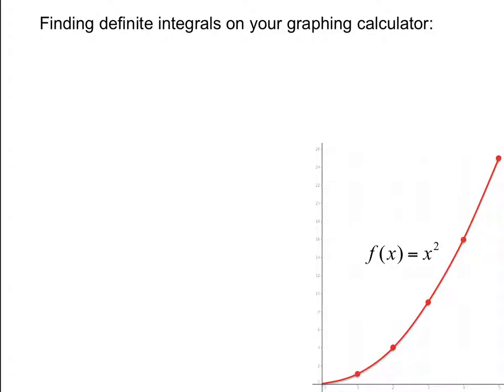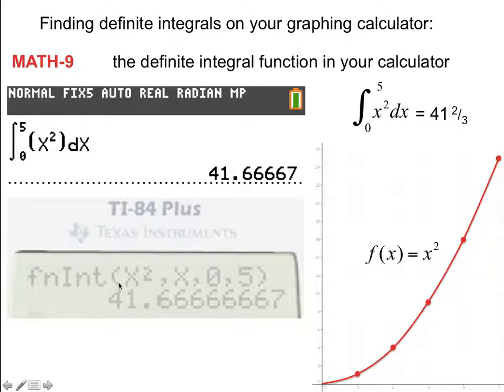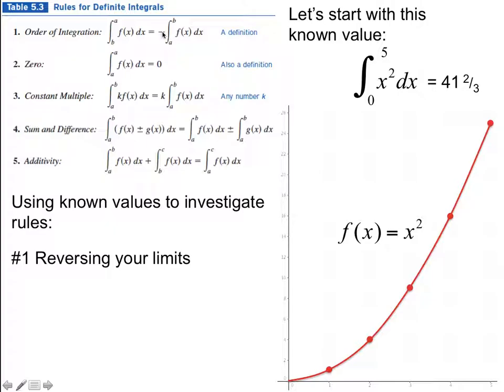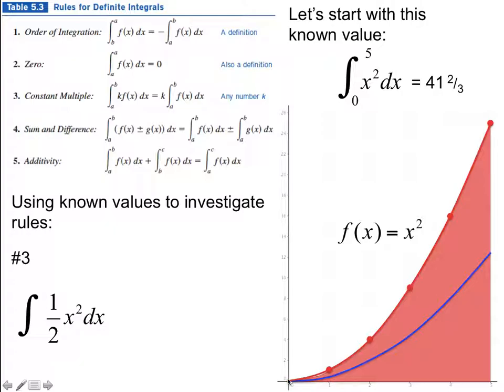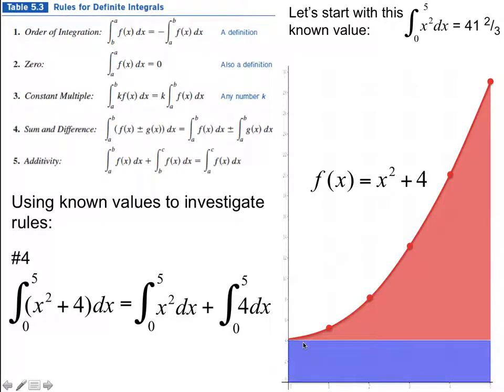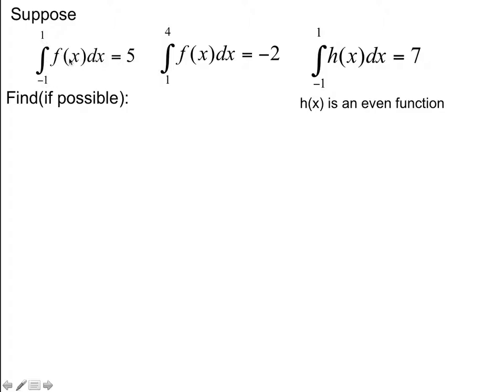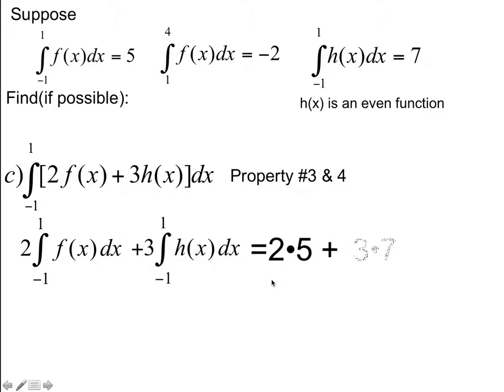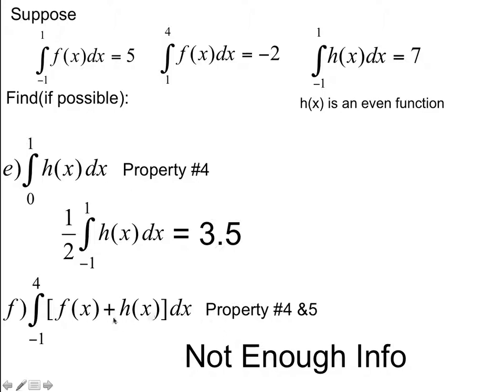Calc05 3WA day 1 video